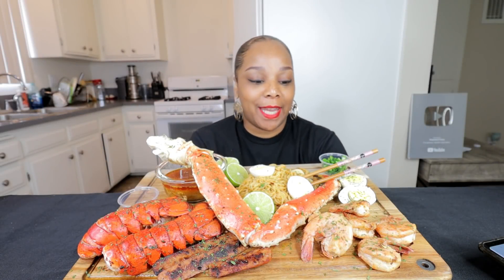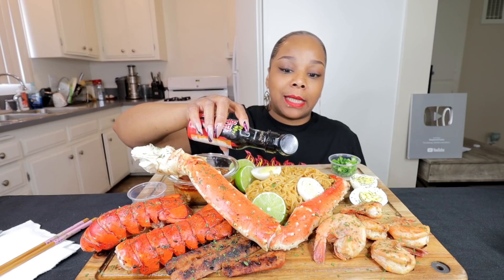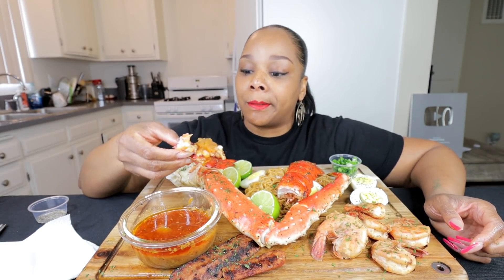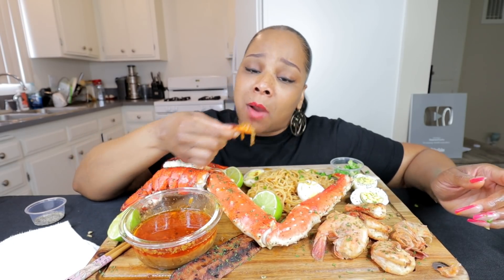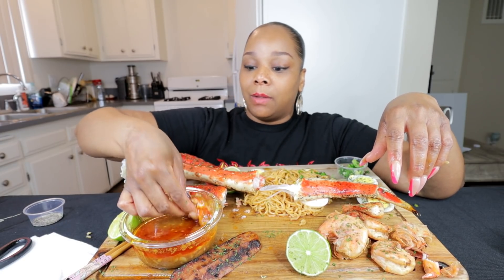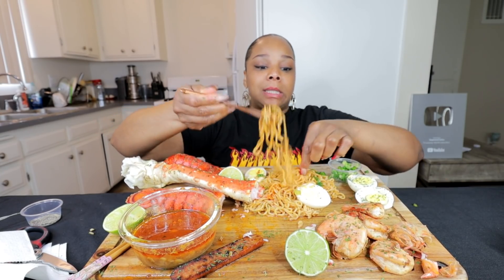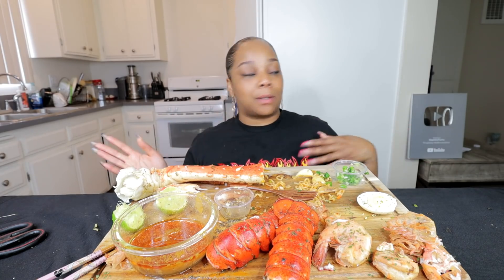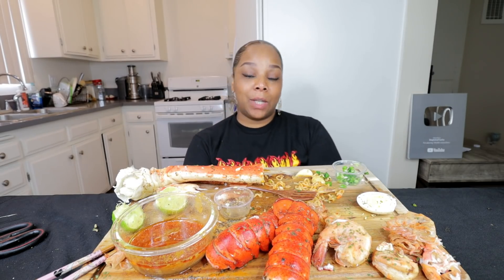LOBSTER TAILS + GIANT SHRIMP + KING CRAB SEAFOOD BOIL MUKBANG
3-10TB of earth balance or butter (Depends on how much you want to use)
2tsp White vinegar
1Tb Worchestershire sauce
1/4 cup of beer (optional)
2  lemons fully juiced (citrus juicer recommended)
1 Large lime fully juiced

1/2 TB Hot slap ya mama seasoning
1 TB Lemon pepper (Chef merito is the best ever) add a little more to taste
1Tsp of cayenne pepper (optional) add more for more heat
2 TB brown sugar
1TB of Paprika

Want to send us stuff? Send to:
Steph & Tasha